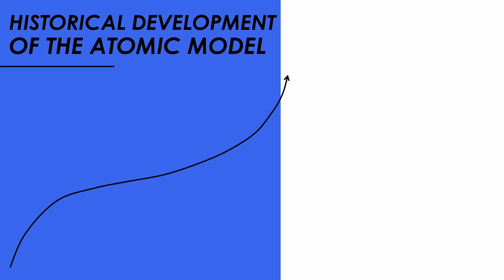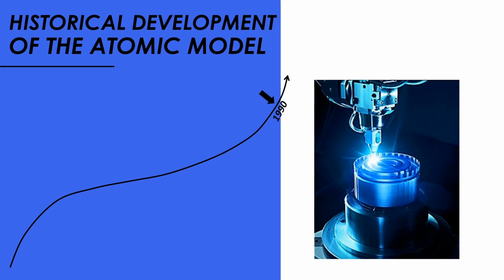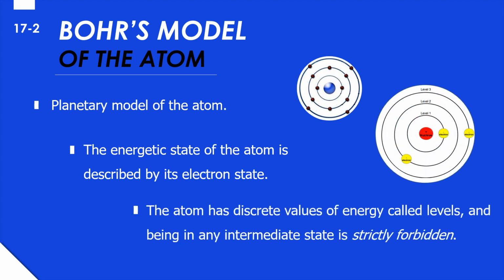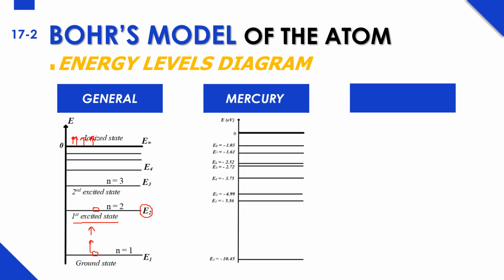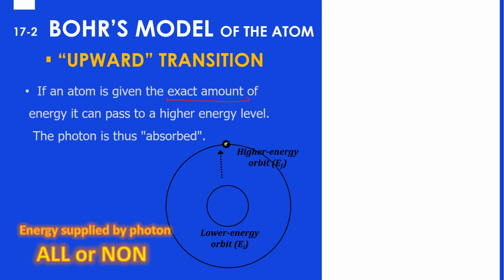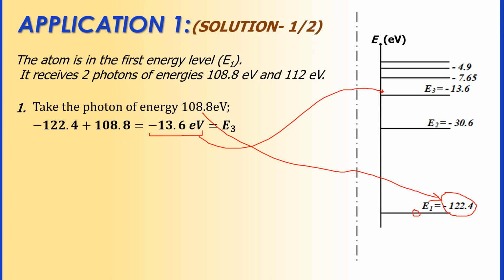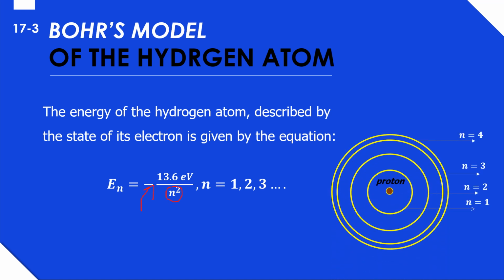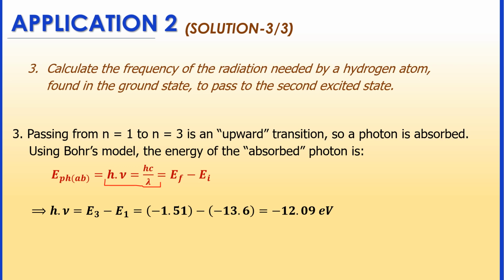G12 GLS: Chapter 17 The Atom, Part-1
A quick walk through the history of development of the atomic model. The, listing basic ideas about Bohr's model of the atom in general.
 The video has some direct applications to clarify the mathematical basis of the Atomic Theory.
In the exercise, m and m should be switched in the RYDBERG EQUATION.